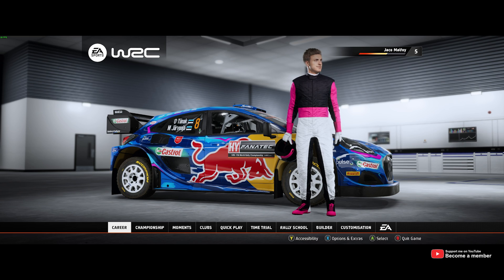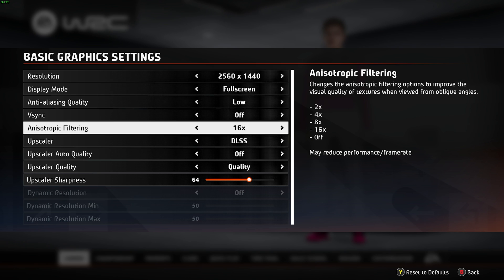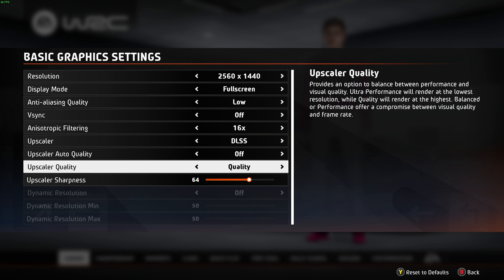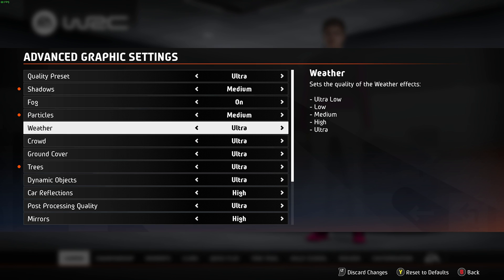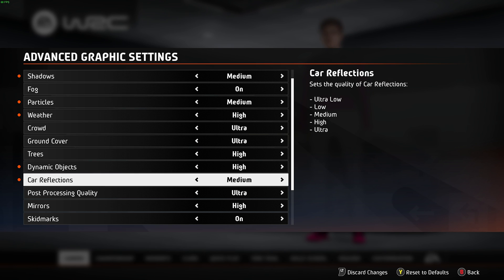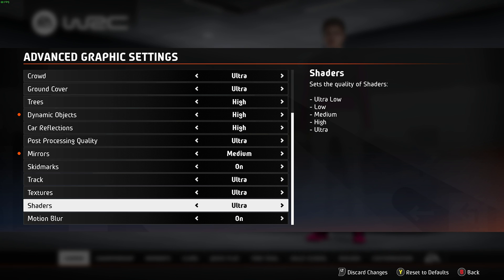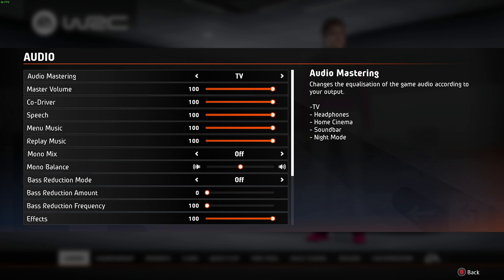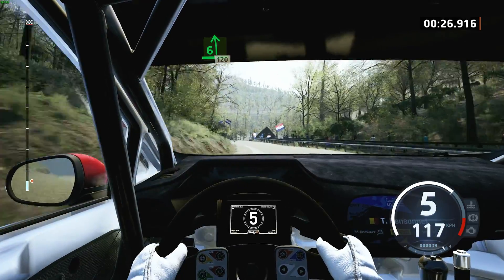BEST Optimization Guide | WRC | Max FPS | Best Settings Ad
Playing WRC? Want to optimize the game for the best performance and visuals? Want more FPS out of your game? Don't worry; there are a lot of small changes and tips you can use to get the most out of your game. By the end, you should have a high, smooth FPS with this best settings optimization guide.

Timestamps:
0:00 - Intro/Explanation
0:22 - Ultrawide support
0:40 - Optimizing Basic Graphics
2:06 - Upscaler (FSR, DLSS, Temporal)
4:07 - Advanced Graphics Optimization
8:19 - Options to lower for more FPS
8:50 - IMPORTANT for Content Creators/YouTubers/Streamers
10:16 - How it looks & Benchmark
11:25 - MAXED out settings benchmark
12:15 - Issues with night time
12:25 - Native resolution & why you NEED an upscaler